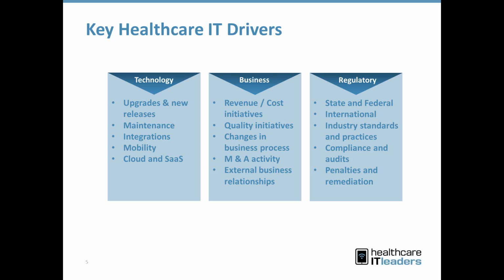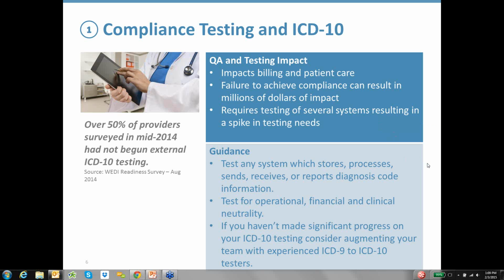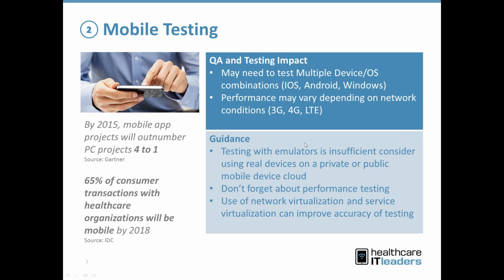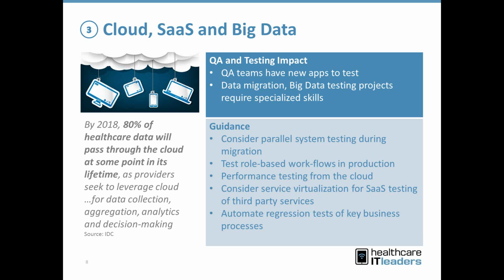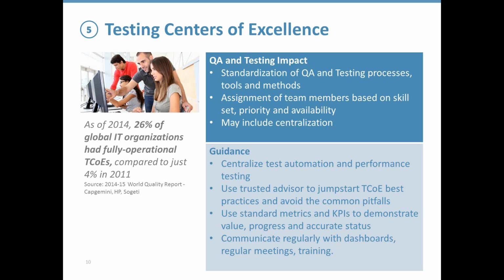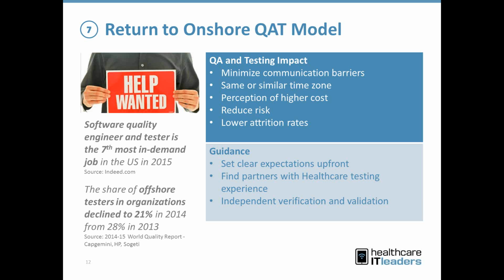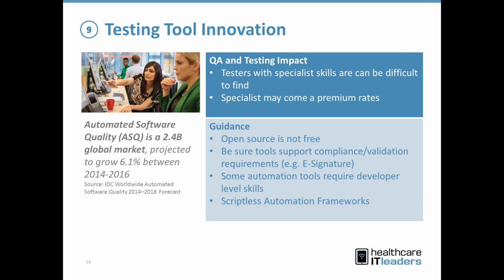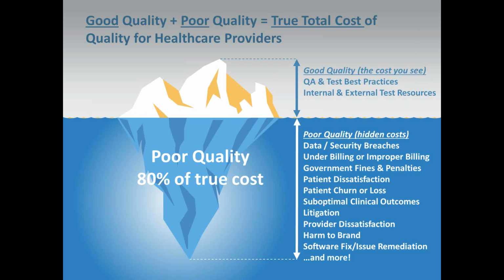Healthcare QA and Testing Webinar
Feb. 03, 2015 webinar outlining key Quality Assurance and Testing trends for Healthcare in 2015.